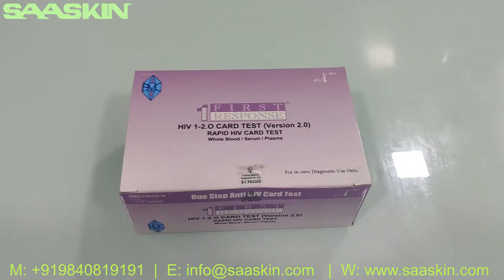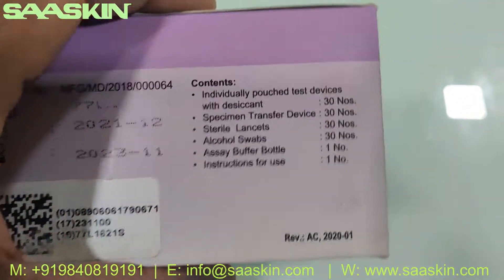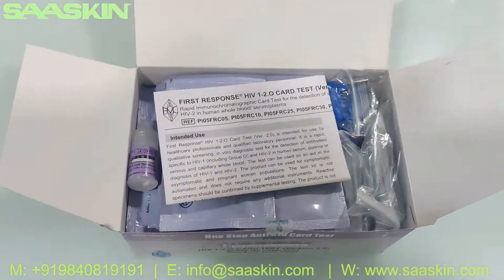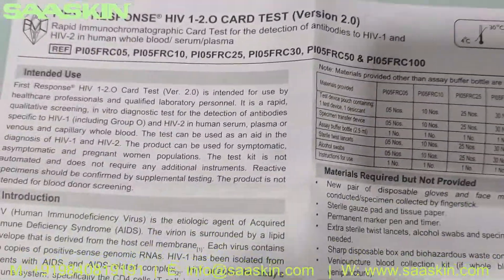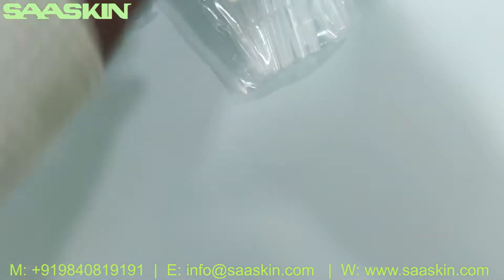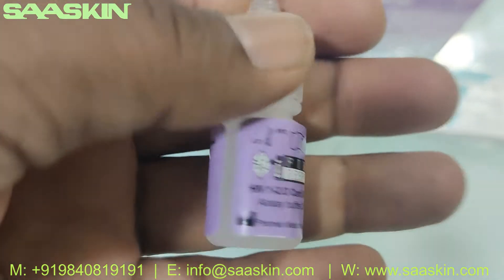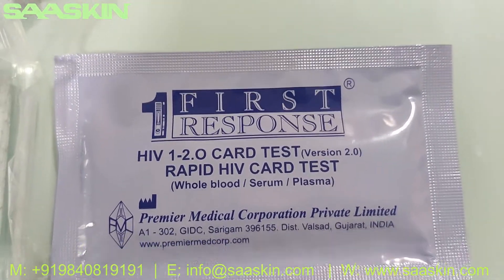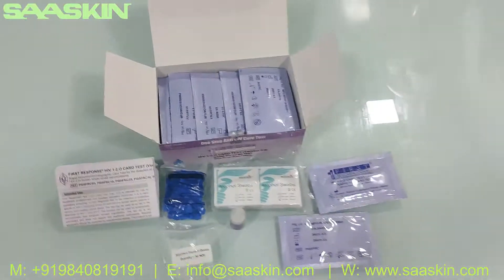First Response® HIV 1-2.O Card Test (Version 2.0) | UNBOXING | WHO Approved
First Response® HIV 1-2.O Card Test (Ver. 2.0) is intended for use by healthcare professionals and qualified laboratory personnel. It is a rapid, qualitative screening, in vitro diagnostic test for detection of antibodies specific to HIV-1 (including Group O) and HIV-2 in human serum, plasma or venous and capillary whole blood.

Product specifications :
- Sensitivity: 100%
- Specificity: 100%
- Detects antibodies specific to HIV-1 (including Group O) and HIV-2.
- Rapid Result time - 15 to 25 Minutes.
- Storage at 4-30°C
- Specimen Type – Whole blood, serum, plasma